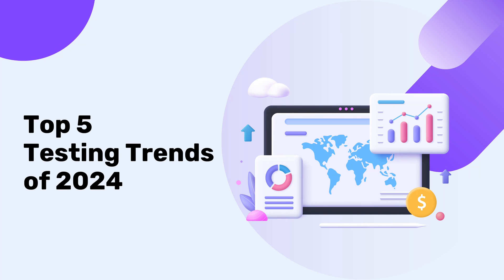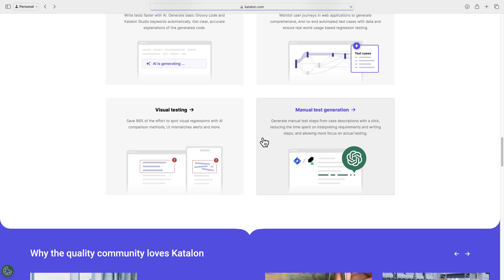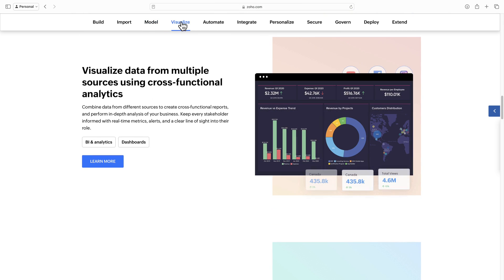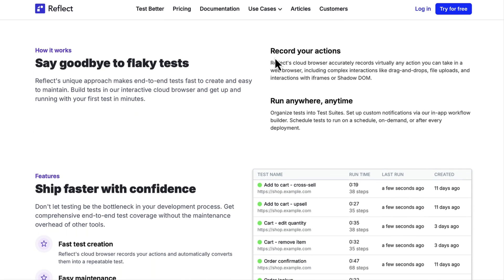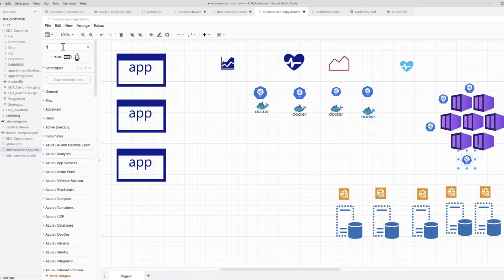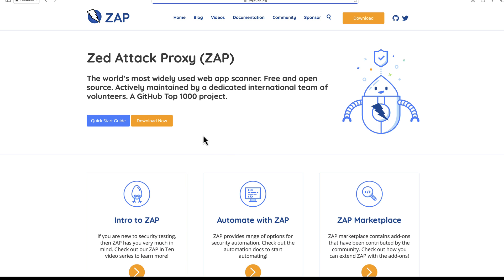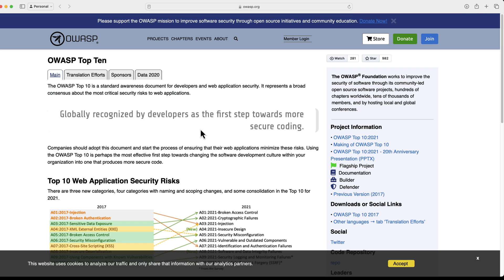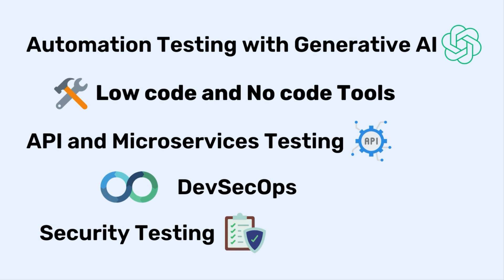Top 5 Software Testing Trends of 2024 ⚡️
Let's discuss the Top 5 Software Testing Trends of year 2024 and how it will change the way we test the application everyday moving foward 🚀

Chapters:
0:00 - Introduction
0:20 - Automation Testing with Generative AI
2:39 - Low Code and No code Tools
5:04 - API and Microservices Testing
6:14 - DevSecOps
8:27 - Security Testing
10:13 - Shift Left approach